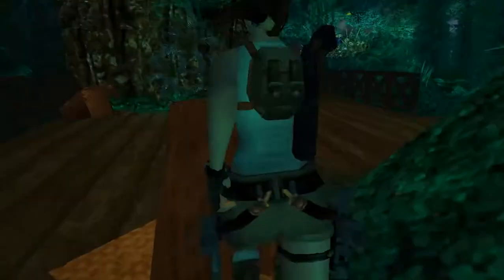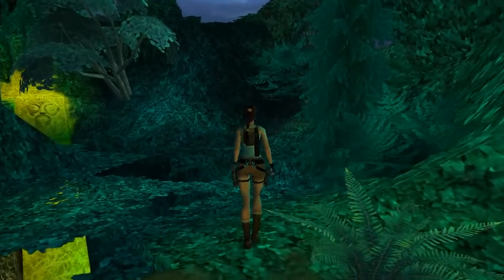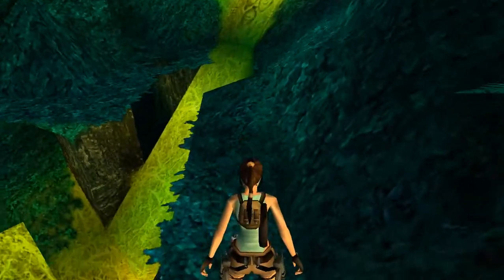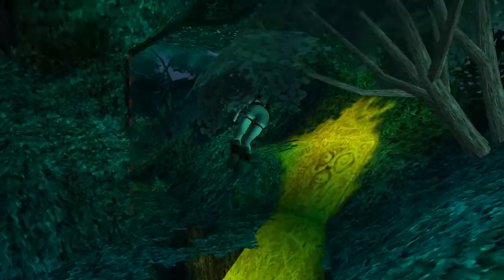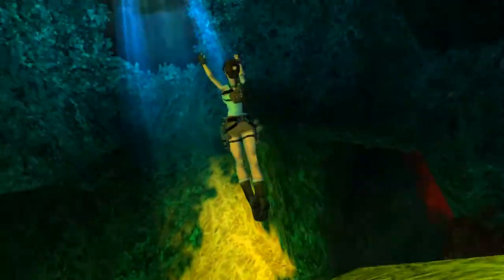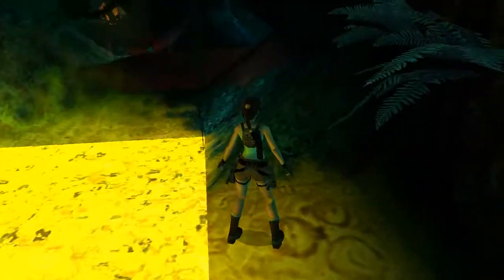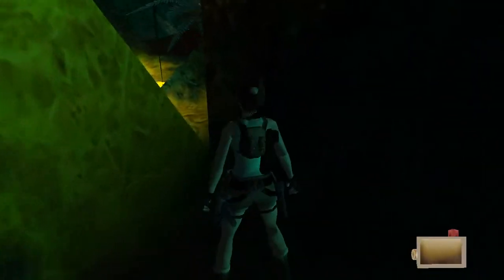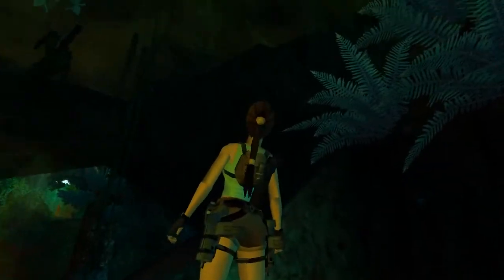Forest Kingdom (TR4 TRLE) Part 2 - Secrets, No Meds, No Pistols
Part 2 of this TRLE by AgentXP
No Meds
No Pistols